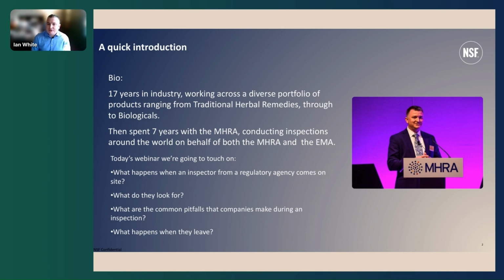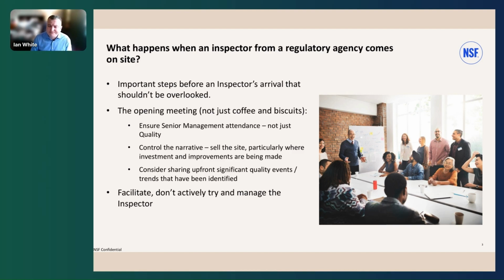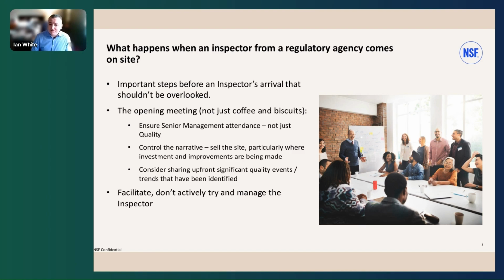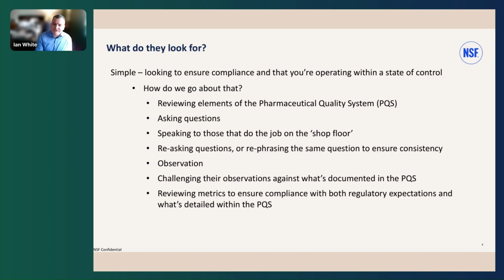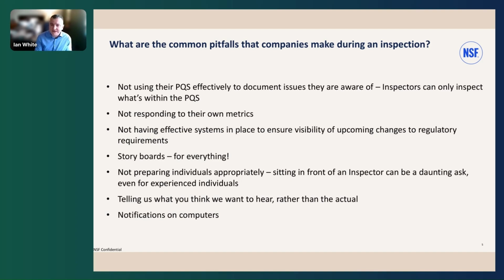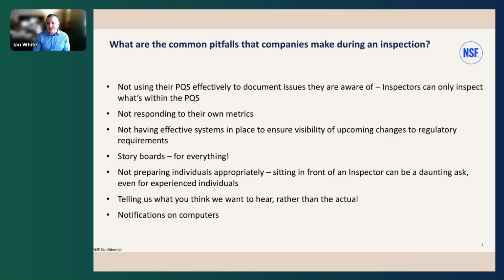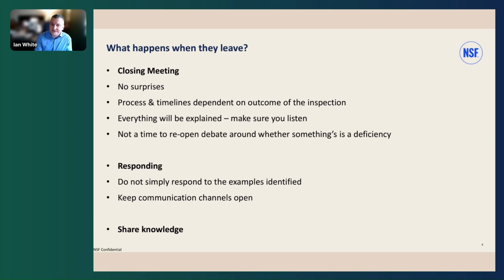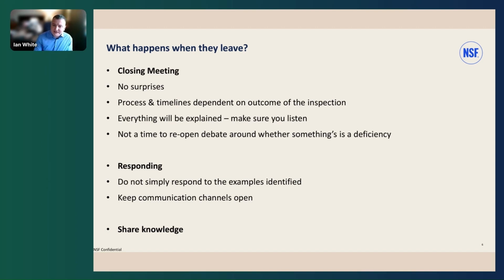Webinar: FDA Inspection Readiness - How To Prepare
NSF's Ian White looks at what you need to do to prepare for an inspection by a regulatory authority such as the US FDA.

Ian is an experienced ex-regulator, and in this webinar he gives insights on what companies need to do to prepare for an inspection.

Regulatory inspections can be a source of anxiety and uncertainty for many organizations. However, with the right knowledge and preparation, inspections can also be an opportunity to strengthen your operations, demonstrate your commitment to compliance and quality and identify opportunities for continuous improvement. This guide will give you insights into what to expect during a regulatory inspection, how to navigate common pitfalls, and how to effectively respond to deficiencies.

Preparing for an Inspection

Before an inspector arrives on-site, there are several crucial steps you can take to prepare yourself and your organization for a regulatory inspection.

In this expert webinar from NSF's Ian White, we look at:

• Communication with authorities
• The opening meeting
• The importance of senior management involvement
• What inspectors look for
• Common pitfalls
• Ensuring that SMEs are prepared
• and more.

Understanding what to expect from an inspection is crucial for successful outcomes and demonstrating compliance. The closing meeting provides your last opportunity to ensure the accuracy of identified deficiencies. Timely and comprehensive responses to deficiencies, addressing root causes rather than surface-level fixes, demonstrate your commitment to compliance and improvement. Effective communication with inspectors and leveraging inspection reports for continuous improvement are vital for long-term success.

Finally, sharing knowledge and best practices across sites fosters a culture of continuous improvement and ensures consistent compliance and quality across the organization. By following these guidelines, you can navigate the inspection process with confidence and achieve your compliance goals.

NSF Can Help

When your company embeds quality and GMP compliance into every process, you prepare your team to respond auditor questions and lay the groundwork for better inspection results. Our independent, proportionate, and objective review of your entire quality system ensures that you will be perpetually ready for GMP inspection, giving you peace of mind.
Get in touch with our team today by emailing: to start the conversation about how our team of ex-regulators and industry experts can help you prepare for your next inspection.